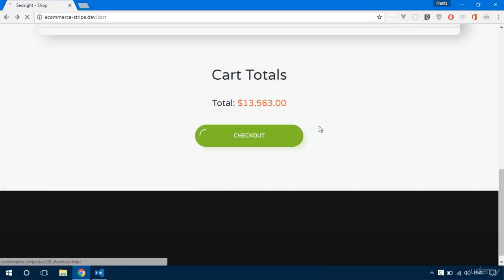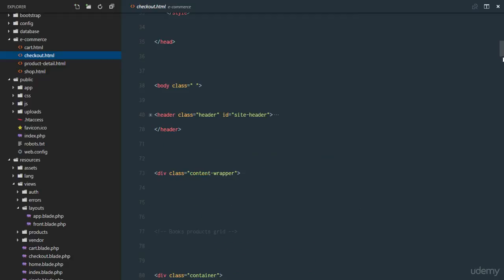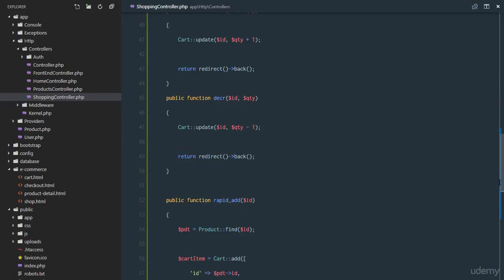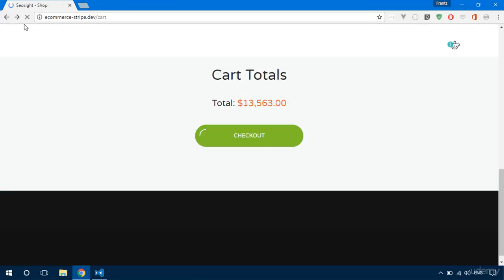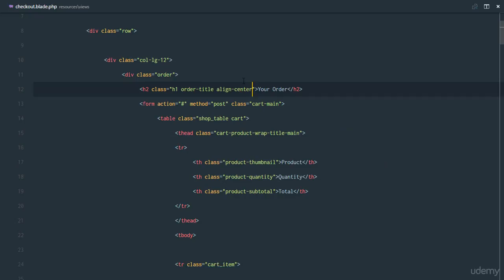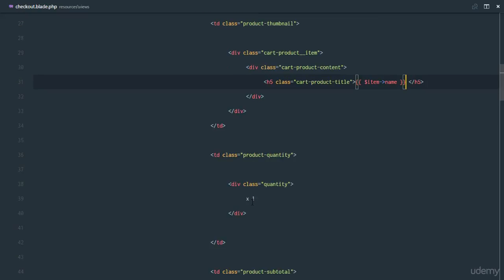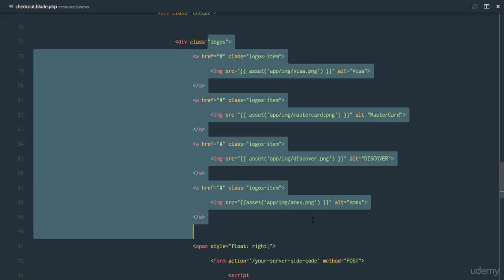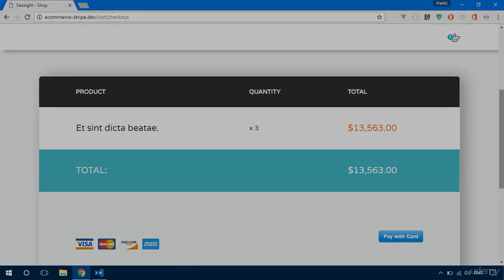Laravel Complete Ecommerce